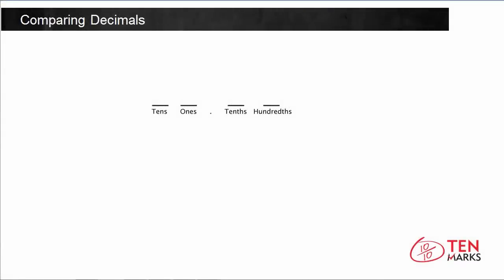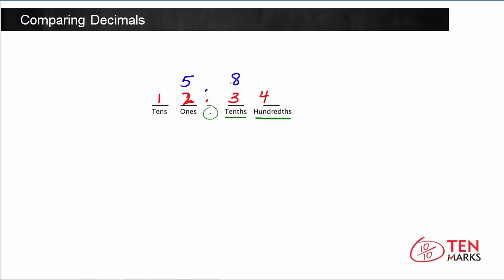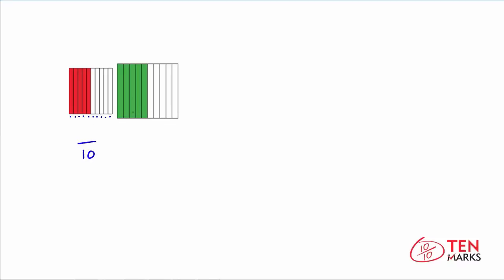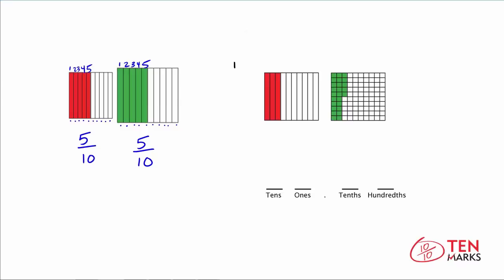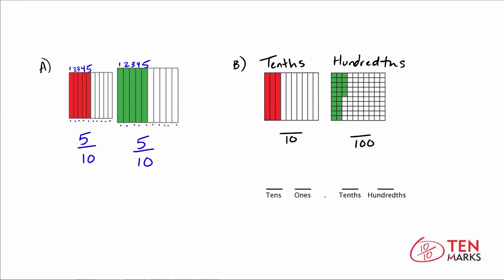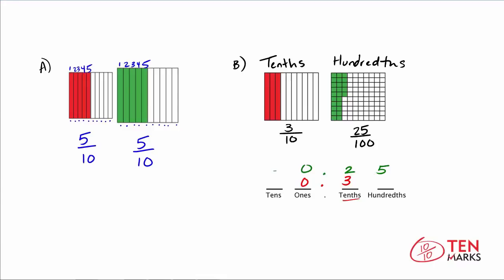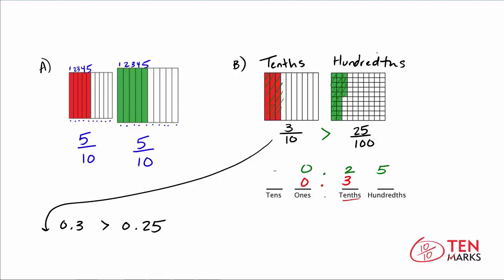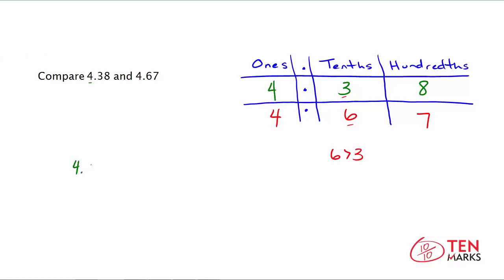Comparing Decimals: 4.NF.7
This lesson demonstrates how to compare decimals using comparison symbols and how to identify decimals using a visual. For more videos and instructional resources, visit TenMarks.com. TenMarks is a standards-based program to complement any math curriculum with scaffolded lessons, guided practice, inquiry-based tasks, assessments and interventions.